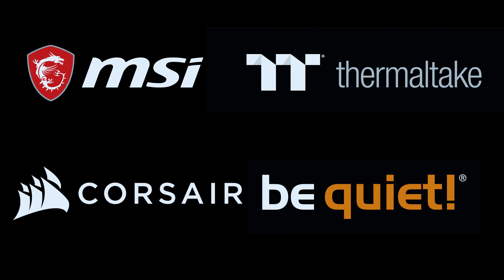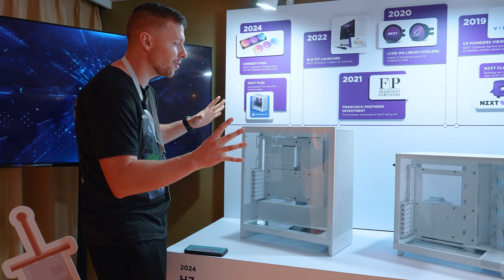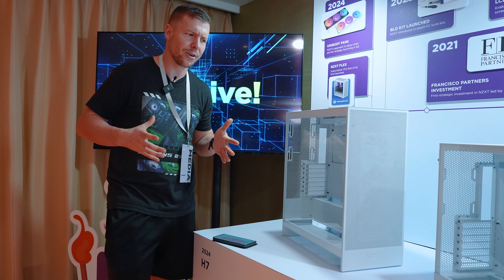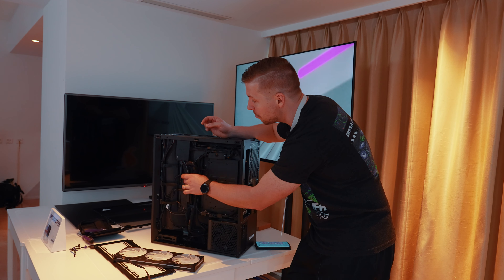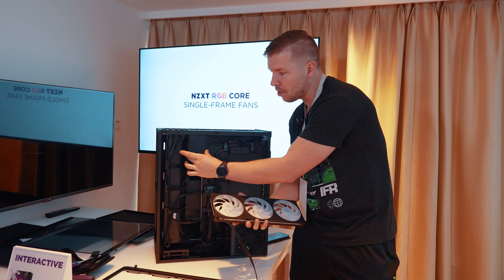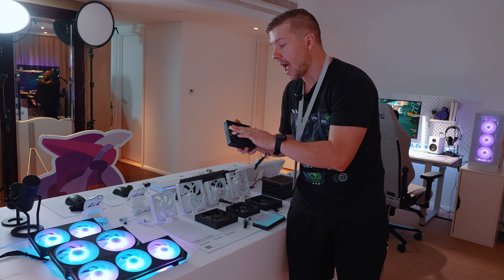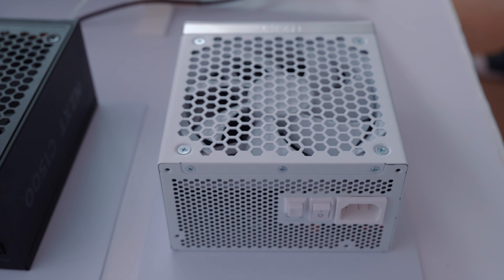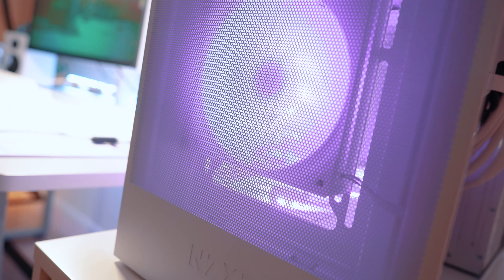NZXT is Cancelling their BEST case... or are they? Computex 2024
We are here at Computex 2024 to check out all new and exciting PC hardware and tech. Let's check out what the best PC's are here at Computex, we hope you enjoy!